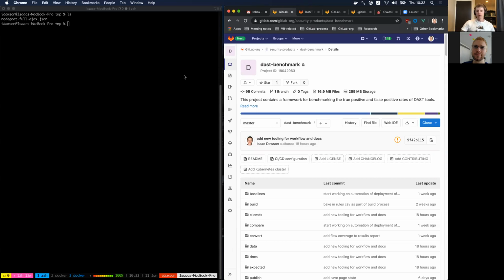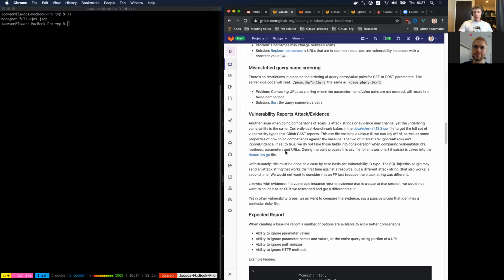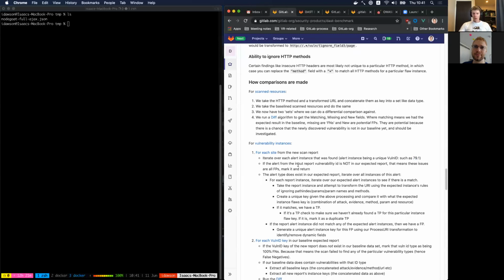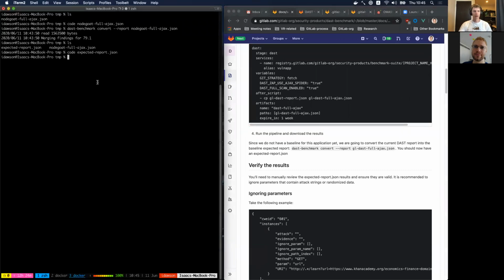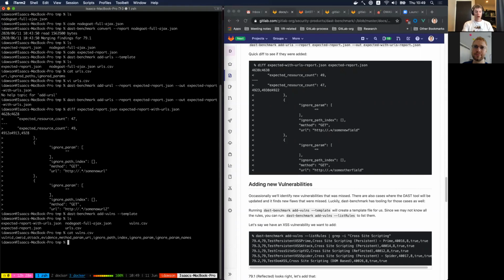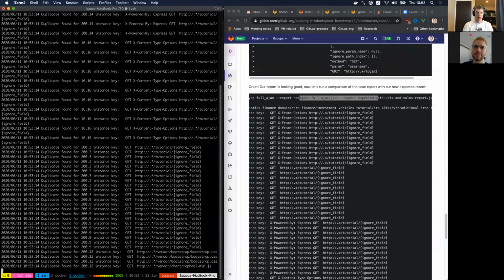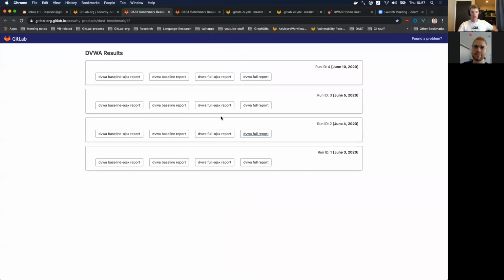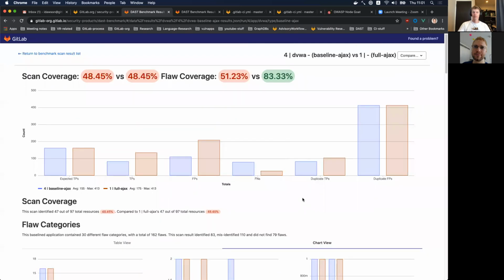dast-benchmark Details and Workflow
Covers the dast-benchmark tool and workflow for creating baseline applications for benchmarking.